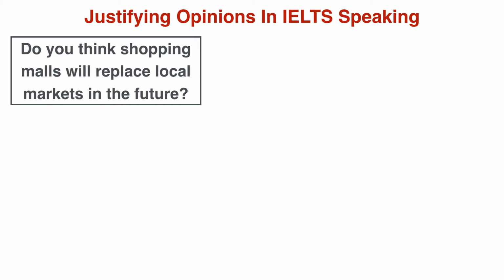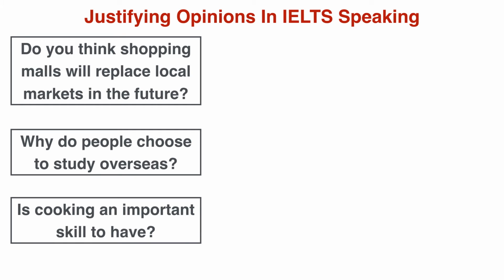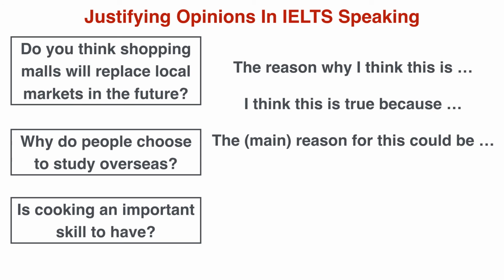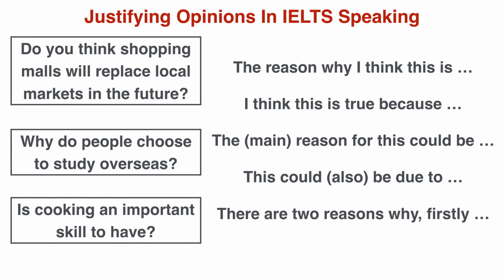Justifying Opinions In IELTS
This lesson will help you express and explain your opinion in IELTS speaking.  The language and examples in the video can also be adapted and use to express opinions in IELTS writing.

Practice using the example structures to justify your opinions when asked opinion questions in part 3 of the IELTS speaking exam.

Also, if you have any suggestions on how I can improve my video lessons I would love to hear from you.